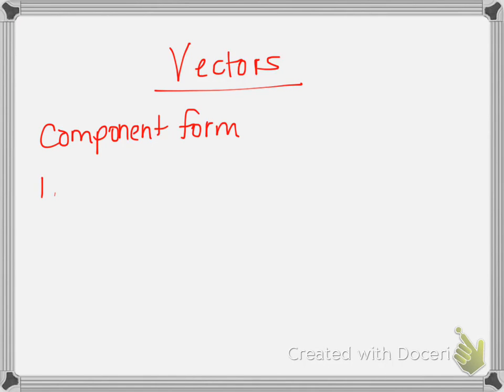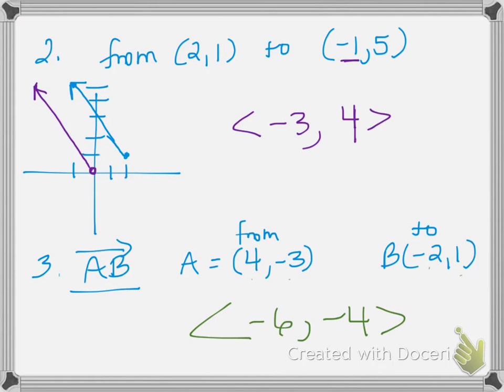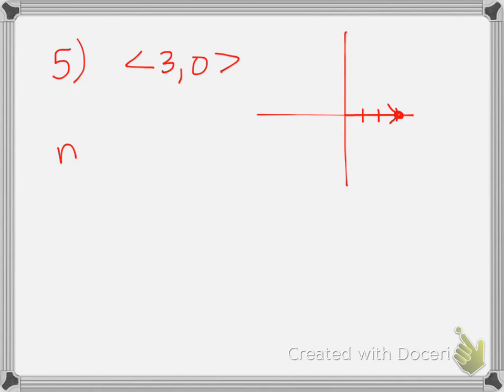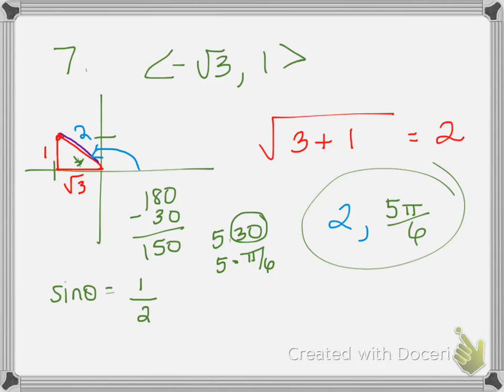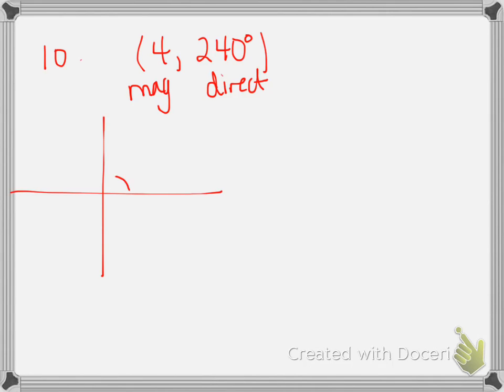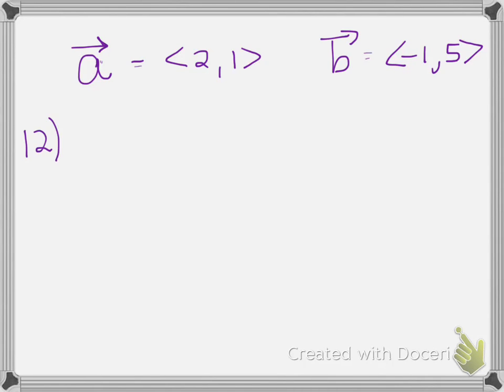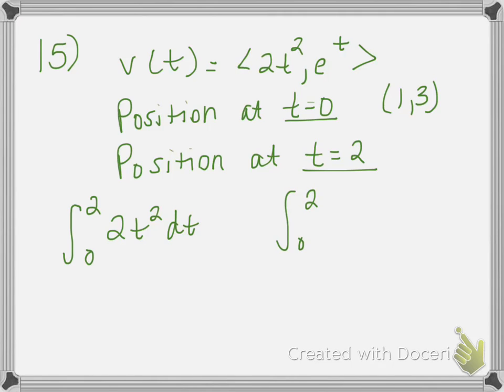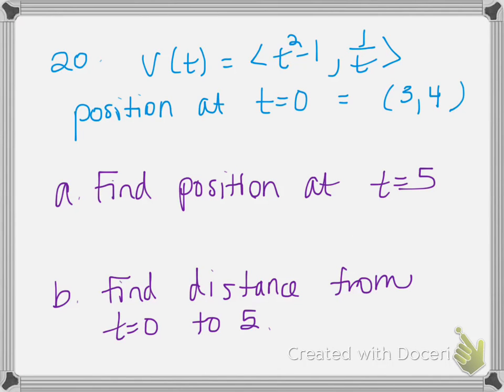vectors and calculus